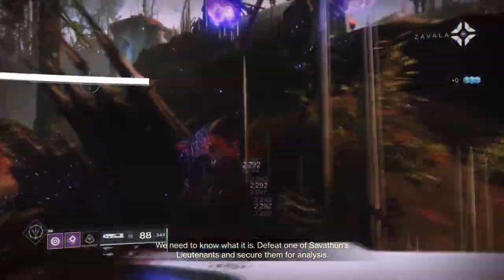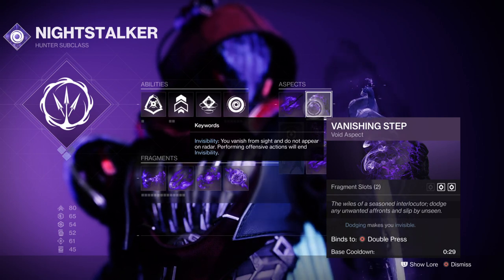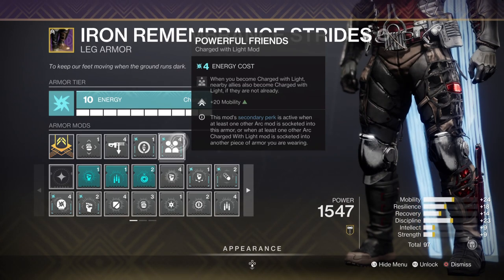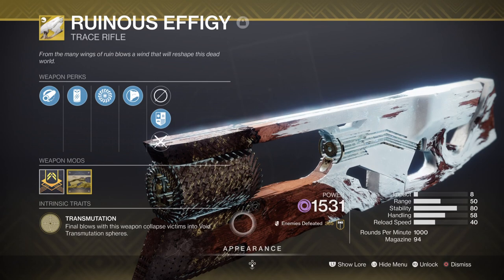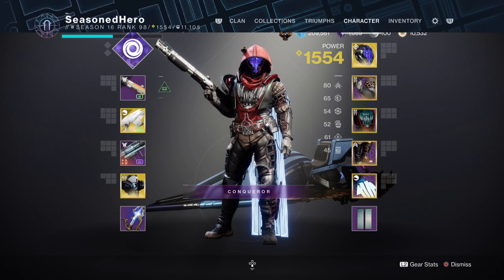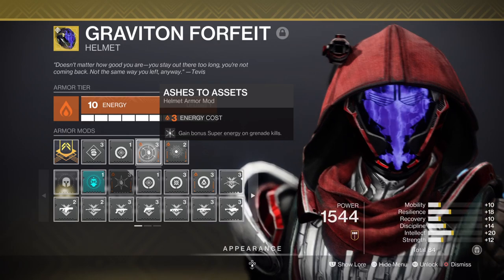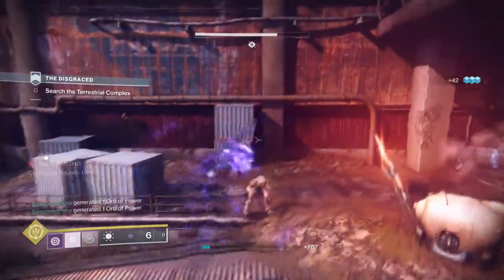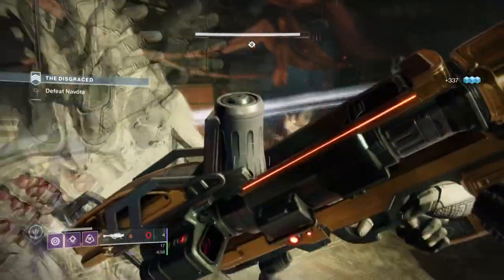Volatile Effigy (AMAZING VOID 3.0 RUNIOUS EFFIGY BUILD DELETES ALL!) Hunter PvE Build - Destiny 2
If you haven't given ruinous effigy ago, now is a perfect time to try it in wellsprings, as combining it with hunters void 3.0 and volatile rounds will allow you to delete everyone within your vicinity!

It also makes you go invisible as many times as you like so a big bonus for raids if you wish!

00:00 Intro
00:47 Subclass, Fragments & Mods Breakdown
03:06 Weapons and Perks
04:38 Stats
07:10 Mods Complied List
07:38 Pros, Cons and How to Use the Following Build Effectively

Enjoy :D